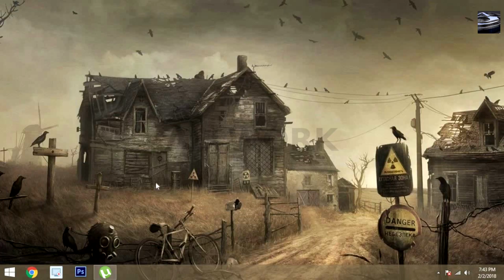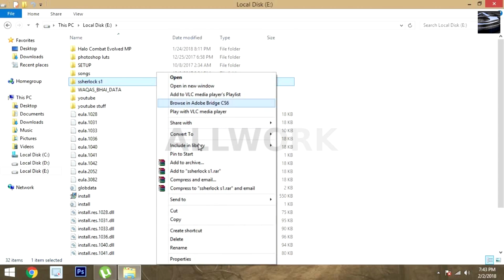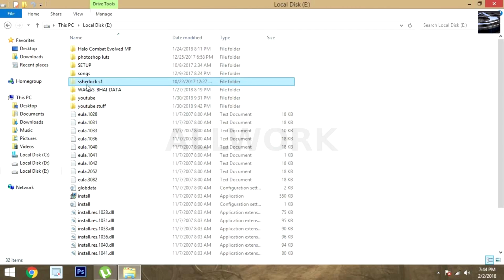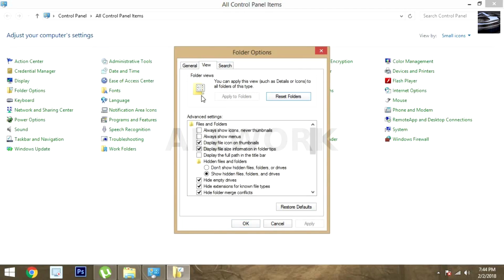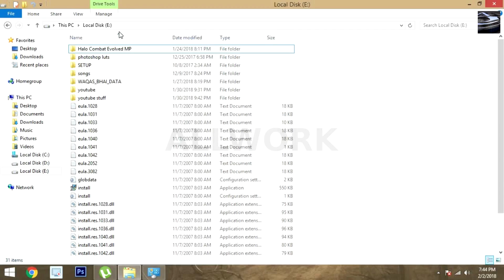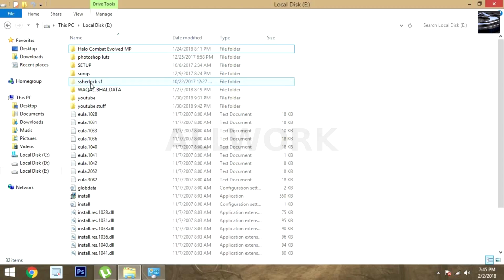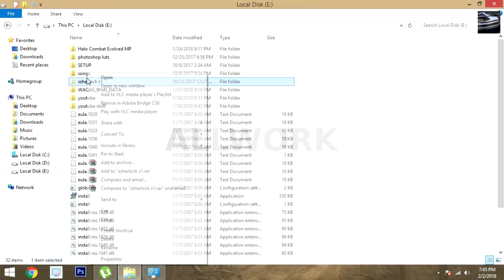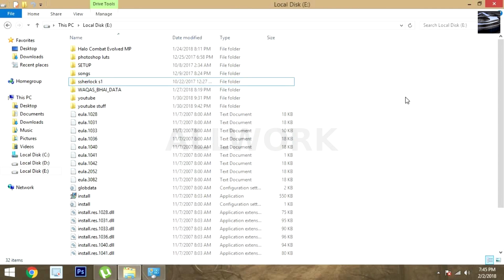how to make file&folder hide\invisible or visible in windows7,8,8.1,10 without any software 2018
hi guys!

In this short tutorial i will show you how you can make your file or folder hiden or invisible in windows 7,8,8.1,10.